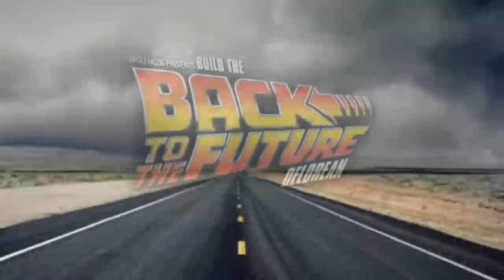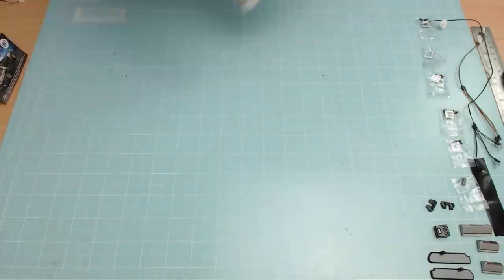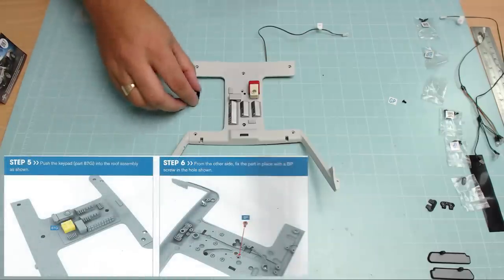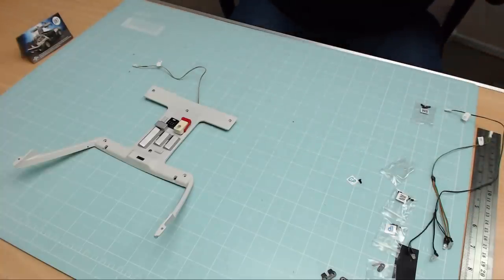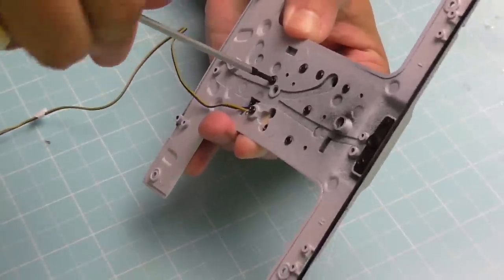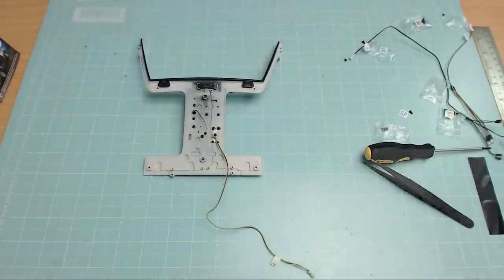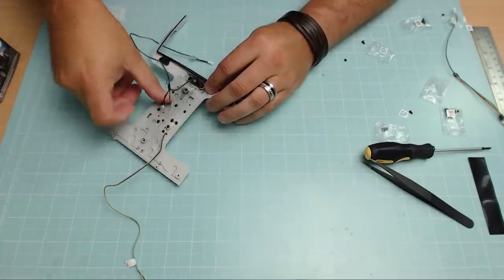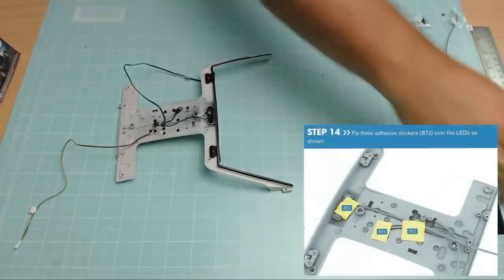Build the Delorean - Issue 87 - Fitting the Roof Interior and Lights